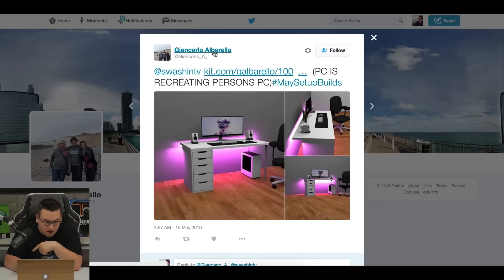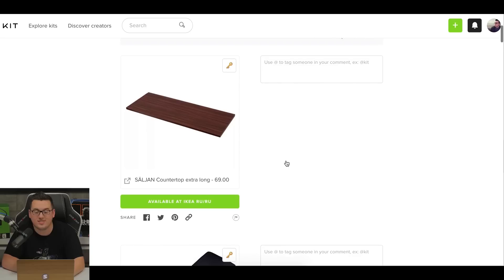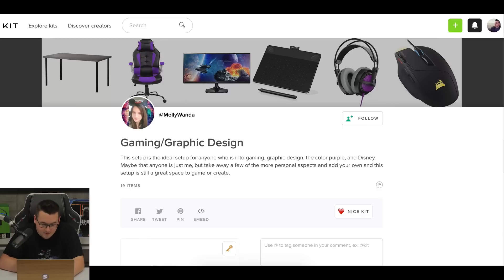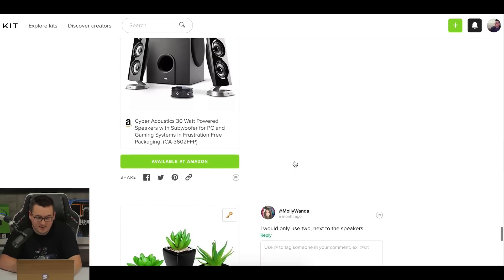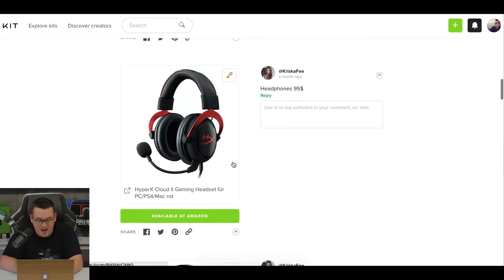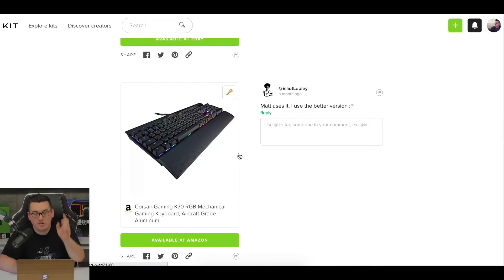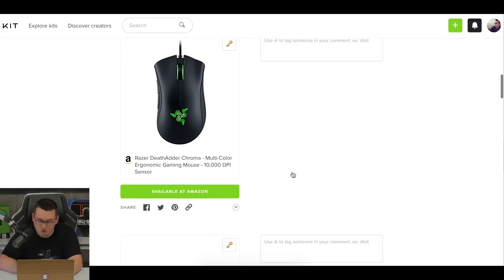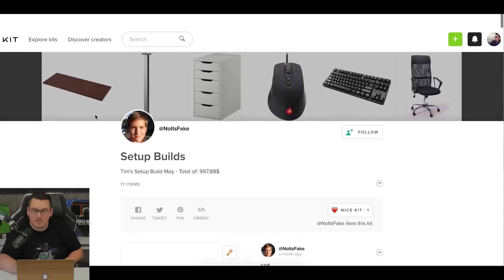$1000 Desk Setups [Setup Builds]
Want to build a setup but only have $1,000 to spend? Watch this video for a complete build list!